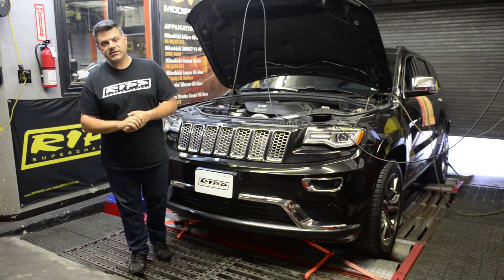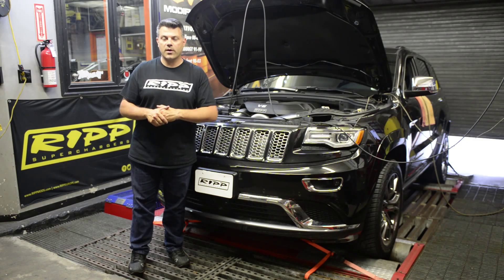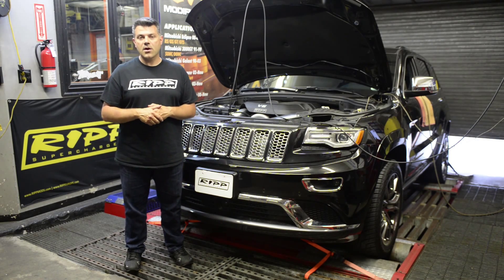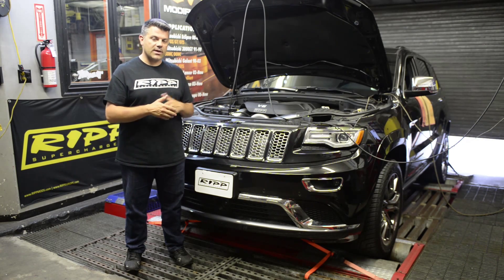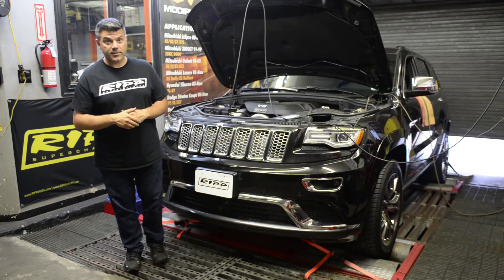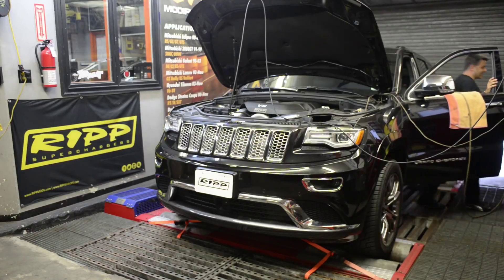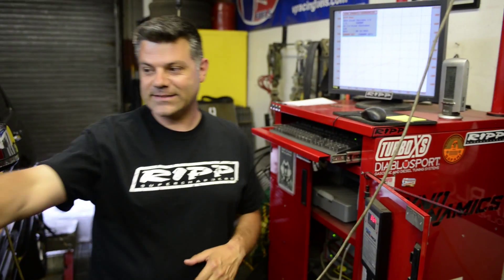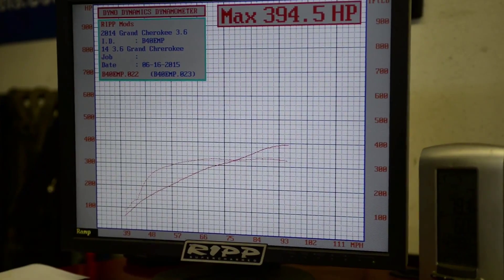RIPP Superchargers 3.6 Grand Cherokee 400 Horsepower Dyno Run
We're gunning for 6.4L SRT's with our 3.6 Pentastar Grand Cherokee. Watch what happens when we finely tune our production kit to really show what these engines are capable of!